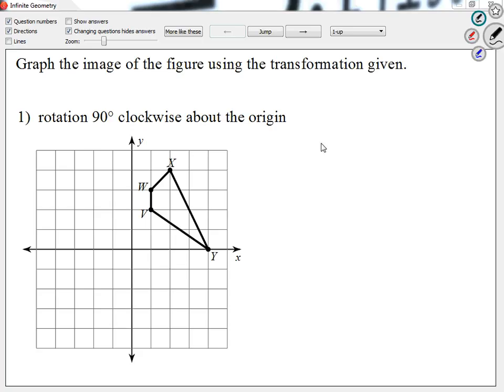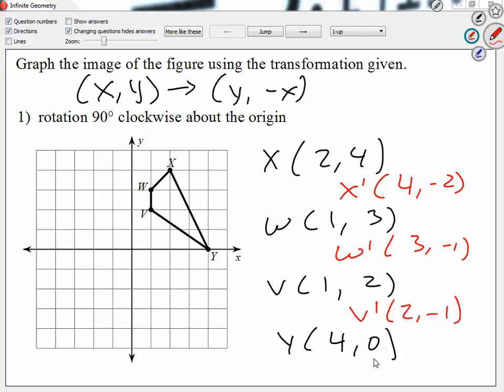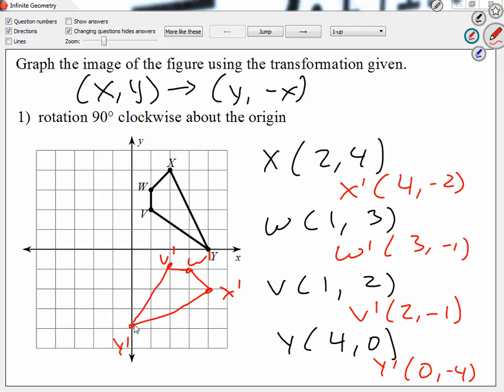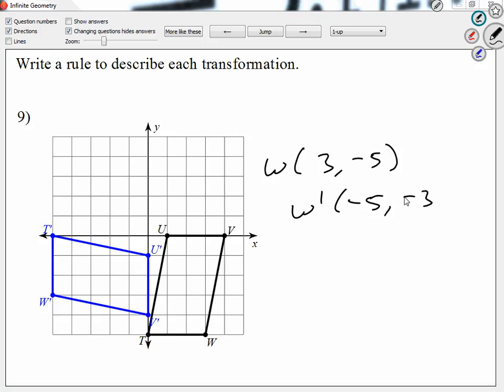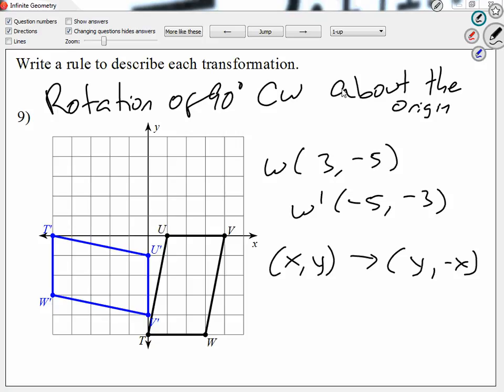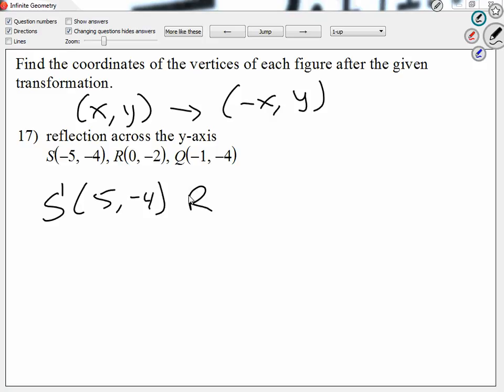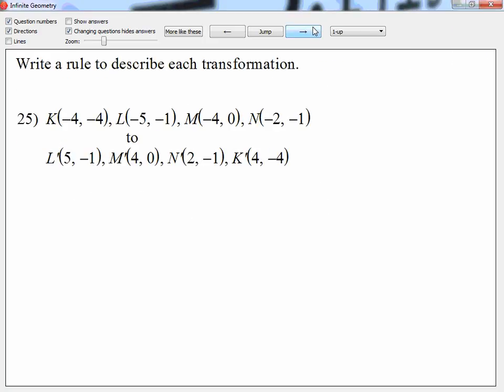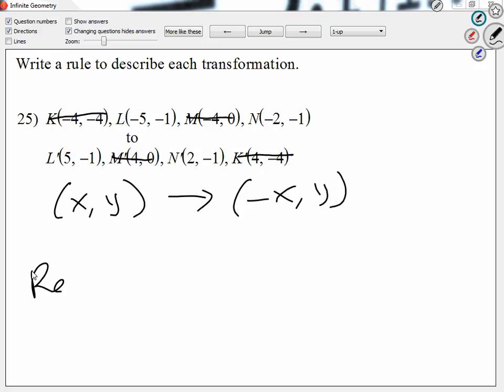leonzo reflection and rotation